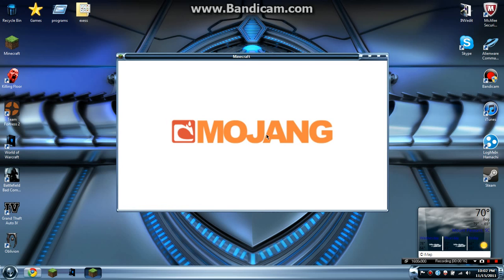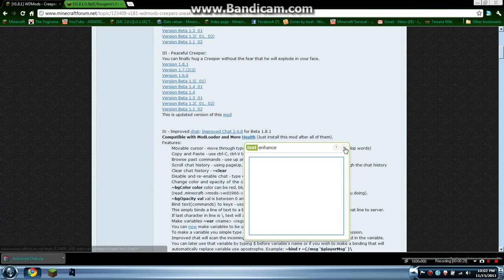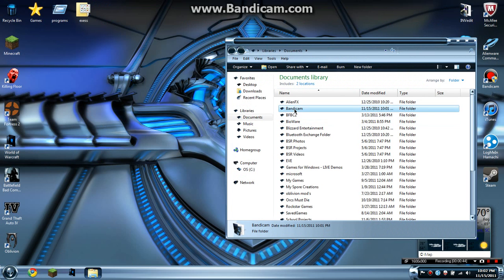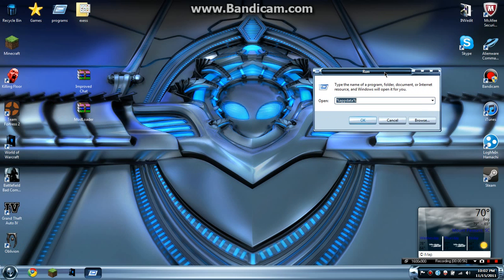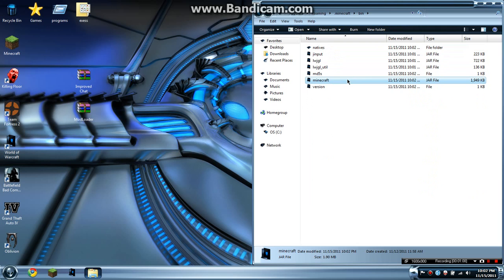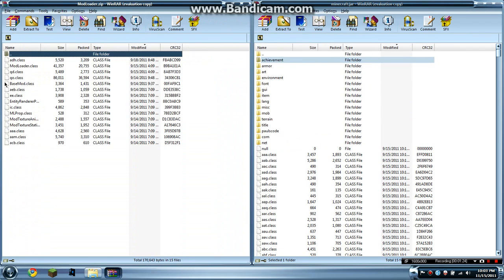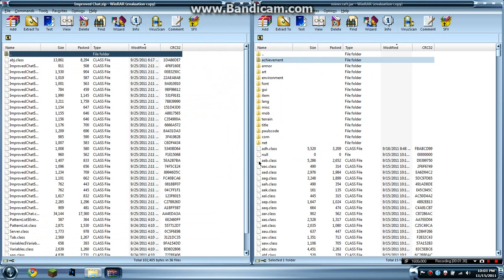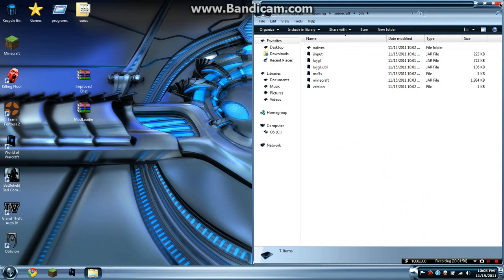how to install improved chat 1.8.1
please thank wd1966 for all od his awesome mods!